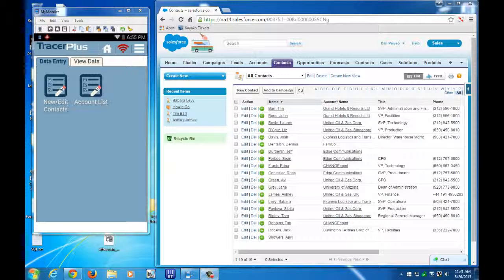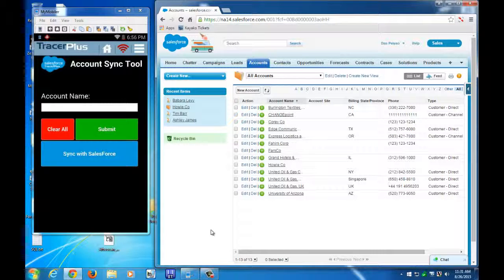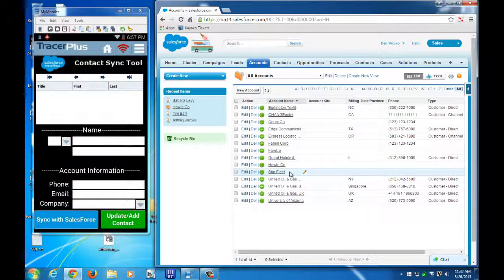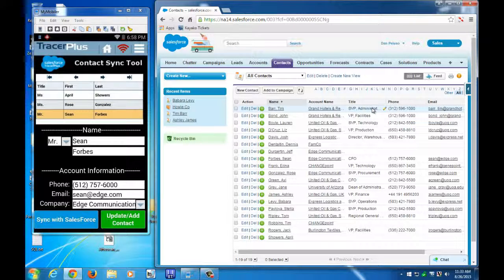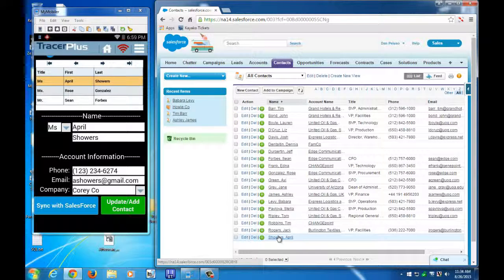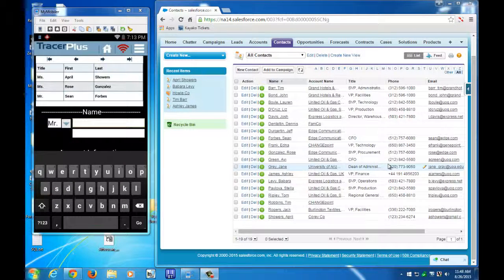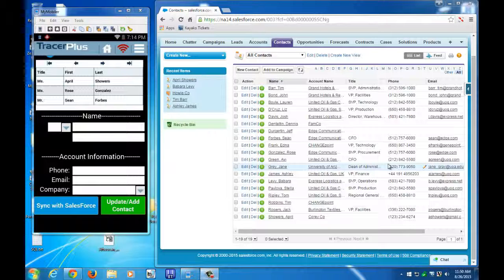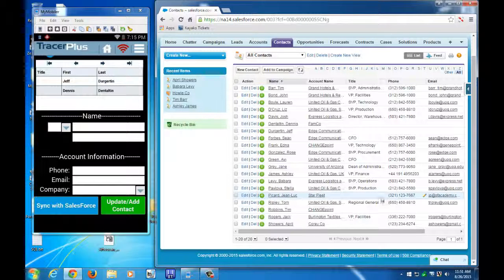Create Mobile Applications and Sync them Directly with Salesforce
TracerPlus is a mobile application generation tool that is popular in the data collection / AIDC market.  It is popular because it has enterprise class barcode and RFID features but does not require programming and can be integrated with most software systems including Salesforce.  In this video Corey from PTS shows how easy it is to sync data to and from SalesForce using TracerPlus.

This is just an example that most users can relate to, however it would be more common for TracerPlus users to synchronize inventory and assets with TracerPlus.